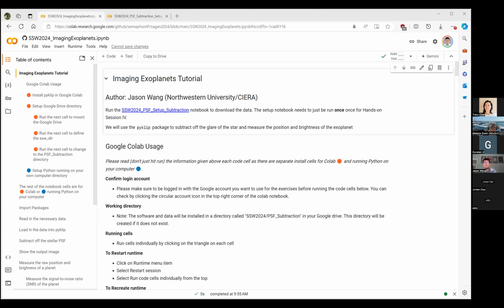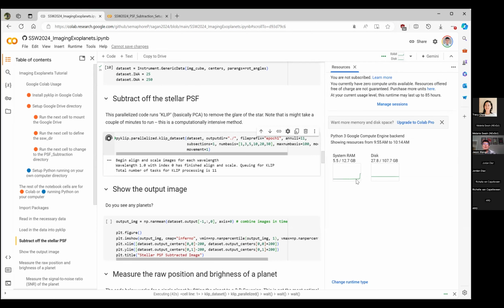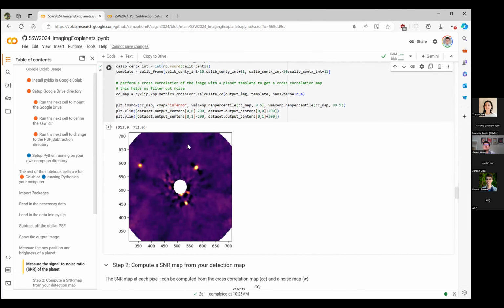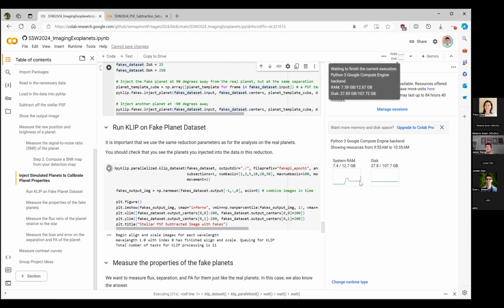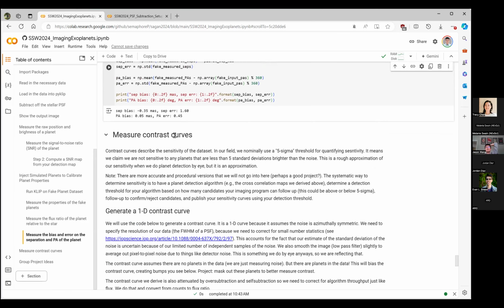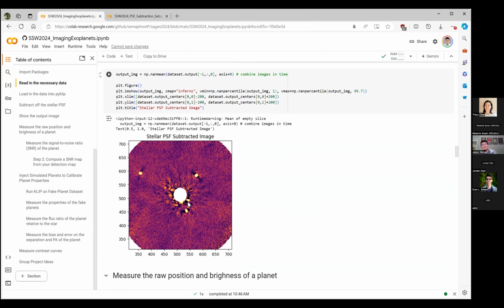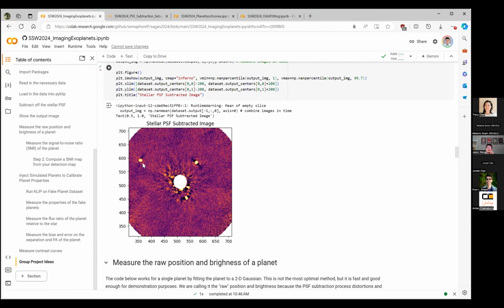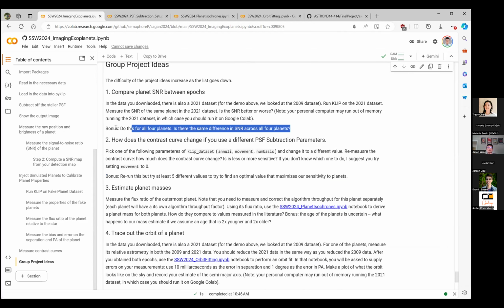PSF Subtraction Hands on Helpers Training - led by Jason Wang (Northwestern/CIERA)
This training session is part of the 2024 Sagan Summer Workshop on Advances in Direct Imaging: From Young Jupiters to Habitable Earths.

In this hands-on session, you will learn how to image and characterize exoplanets with real data. The core of this process is performing stellar point spread function (PSF) subtraction to remove the glare of the star and look for faint planets in the data. In this hands-on session, you will learn how to perform stellar PSF subtraction using the pyklip package and look for real planets in real data. From there, you will learn how to measure the significance of a detection, quantify the sensitivity of the data, and measure the properties of any exoplanets you detect.